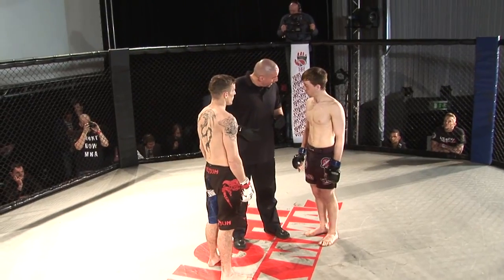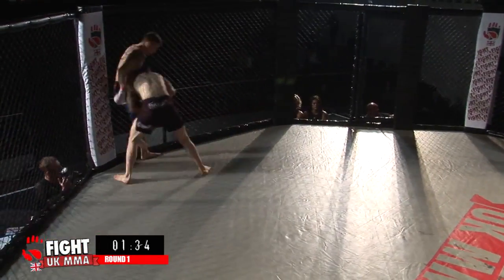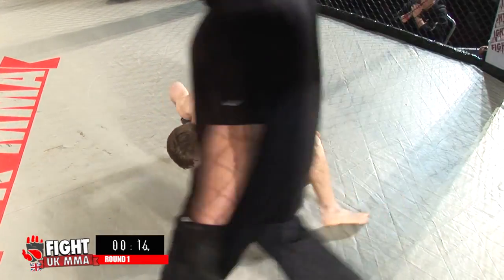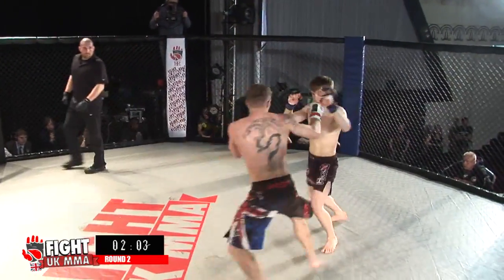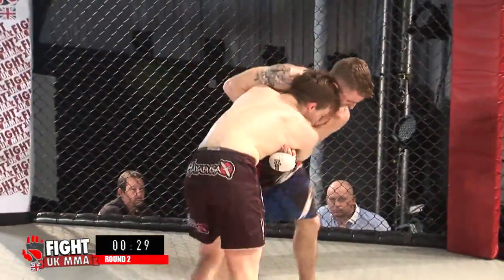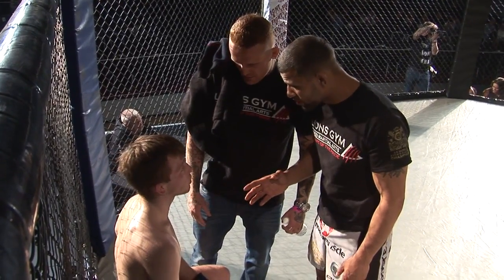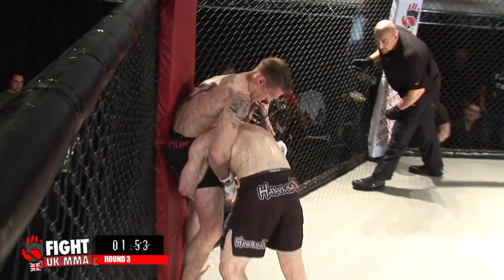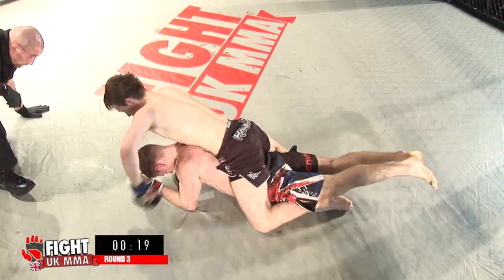James Dixon vs Paul Windsor FIGHT UK 9